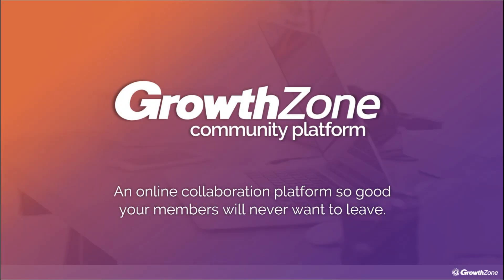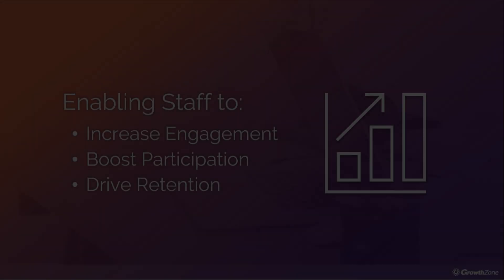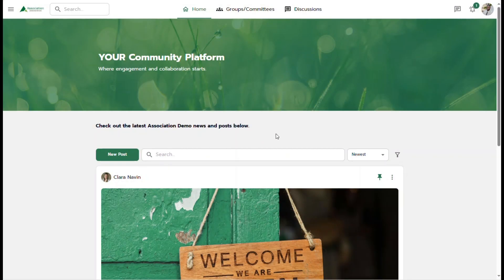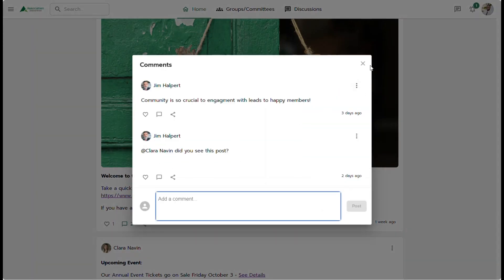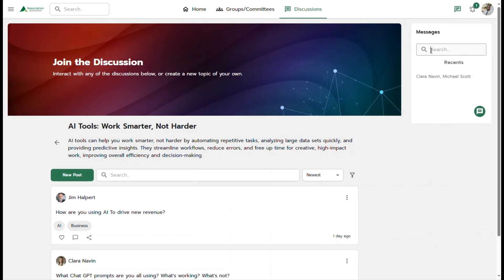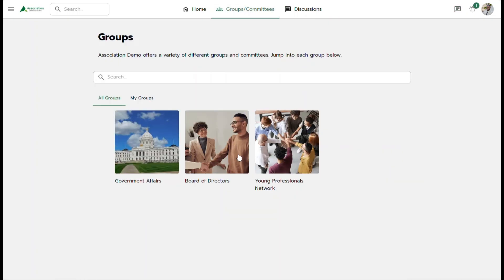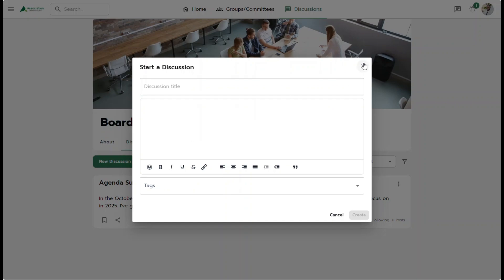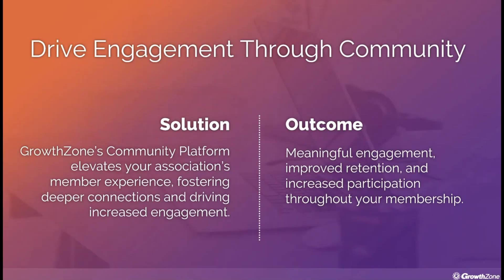Community Platform Overview Video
Use GrowthZone Community Platform's cutting-edge tech to facilitate authentic connections, enable seamless collaboration, improve learning outcomes, and encourage innovation across diverse interests and global audiences.